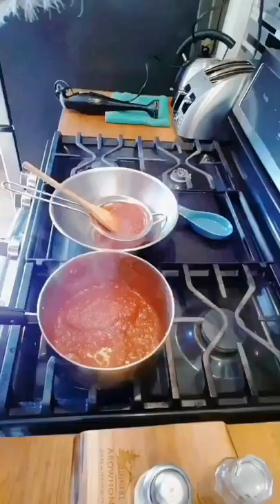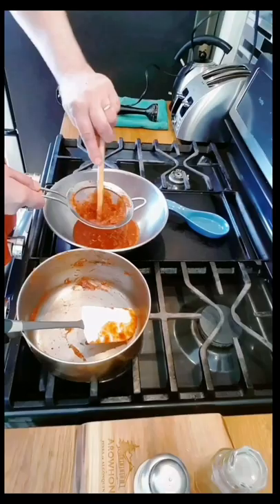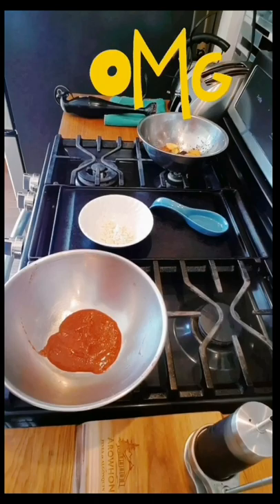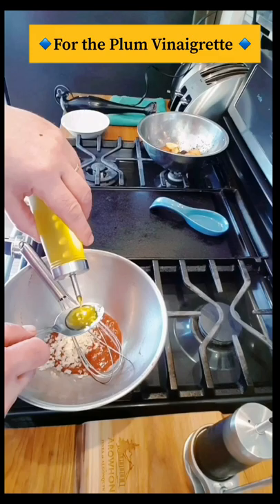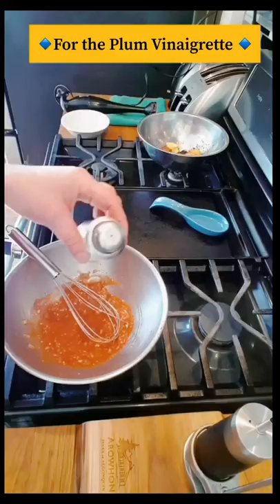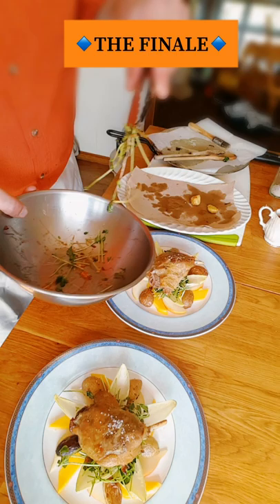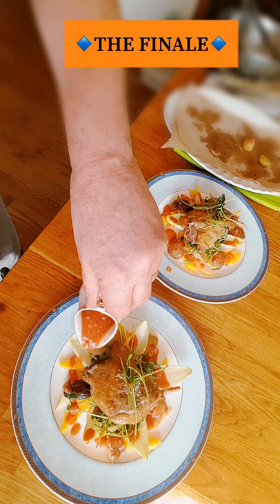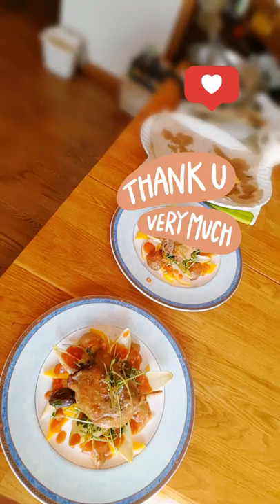Cooking class #1 with Chef David Cooke from Arowhon Pines in Algonquin Park.Duck Confit for two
"Good news—Shakespeare is using this time to write 'King Lear,' so we'll have more stuff to binge soon."  (Published in the print edition of April 27, 2020, issue. The New Yorker.)
This cooking class video is what I did during the quarantine. Besides edition, my cooking vlog and also I learn to produce and edit for other chefs cooking videos. That's a big challenge to me, but I enjoy this. It's not perfect yet, and I will do my best, hope you like it.
Cooking class #1, Chef David Cooke share the recipe of Duck Confit with roasted new potatoes, pear, mango and endive salad with plum vinaigrette.
Next up Arwhon's famous Yorkshire pudding.